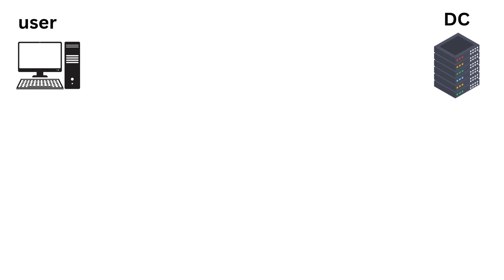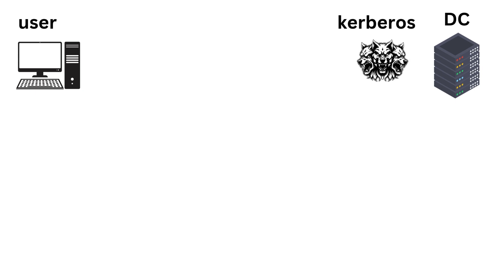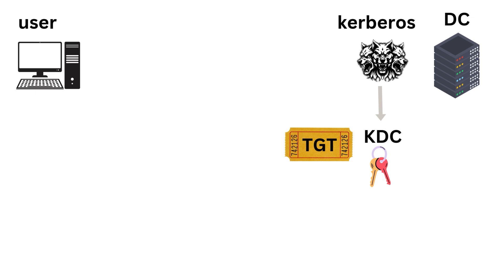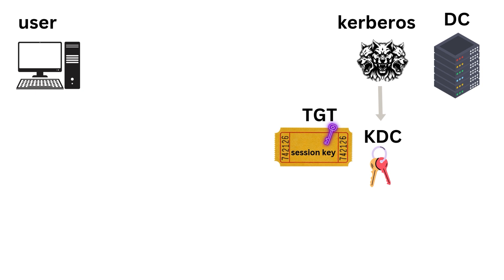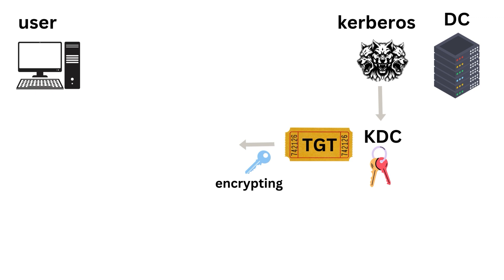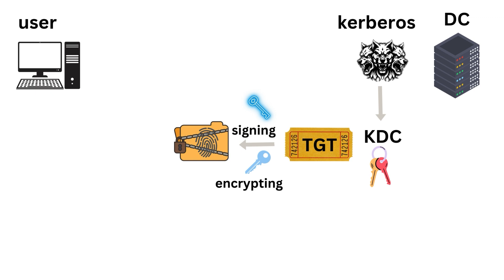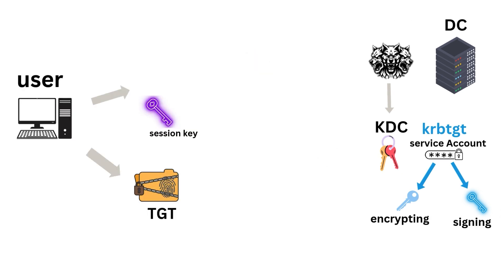Golden Ticket Attack Explanation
Golden Ticket Attack | Penetration Testing & Ethical Hacking

In this video, we explain the Golden Ticket attack and how attackers exploit Kerberos authentication in Active Directory. Learn how the krbtgt password is used to sign and encrypt the Ticket Granting Ticket (TGT), and how it can be found in the NTDS.dit file and LSASS memory.

In the next video, we will demonstrate how to use Mimikatz to dump the krbtgt password and gain unauthorized access to domain resources.
Perfect for those interested in penetration testing, ethical hacking, and Kerberos exploitation in Active Directory environments.

Timecodes
0:00 - Intro
0:39 - Kerberos
1:04 - TGT
2:00 - KRBTGT
3:49 - SessionKey
7:59 - Pass of KRBTGT
9:16 - NTDS.dit
9:26 - Lsassy
10:00 - Mimikatz